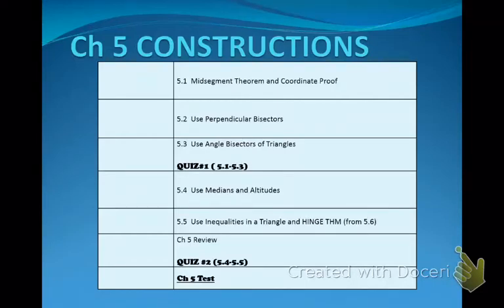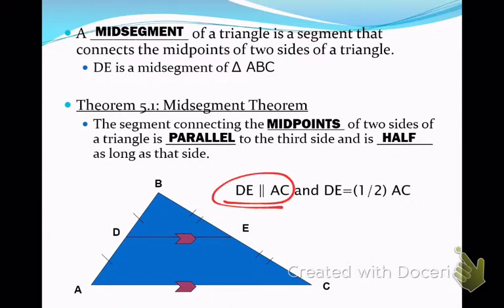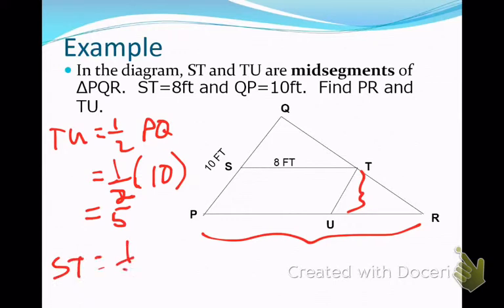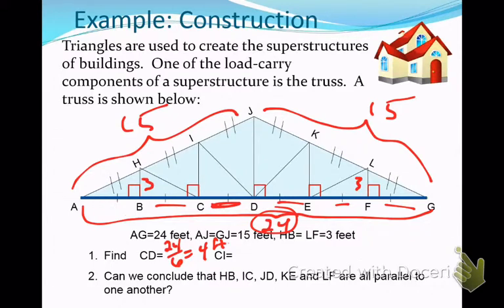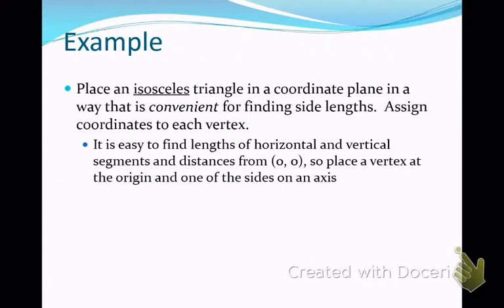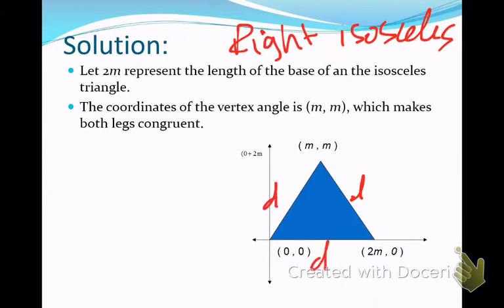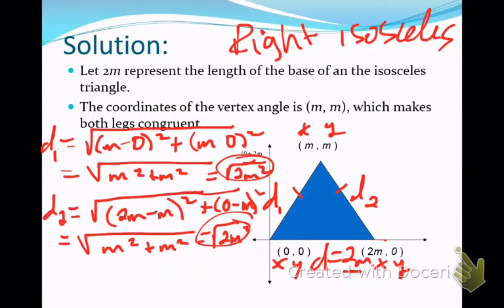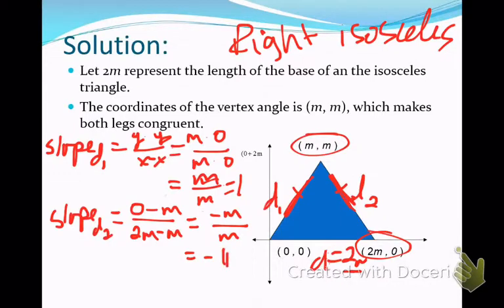Geometry 1 5.1 Notes